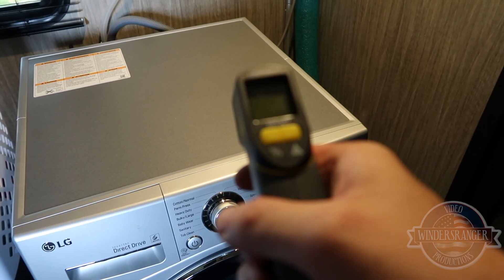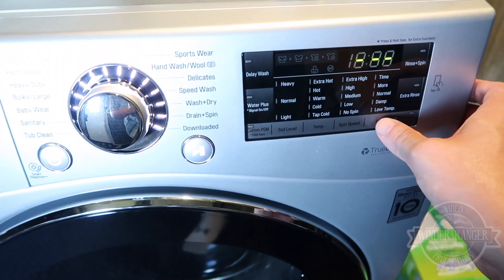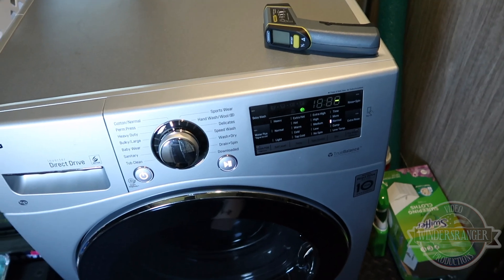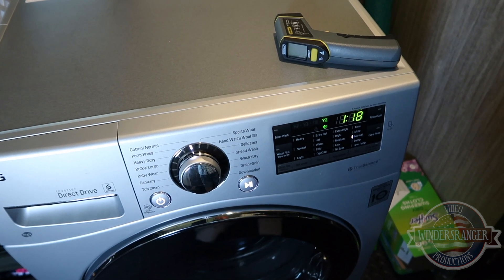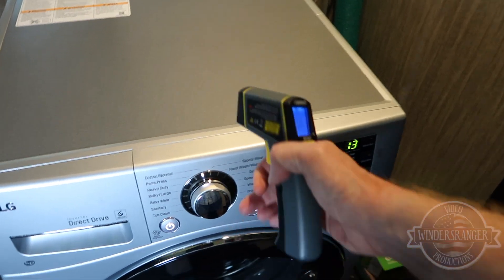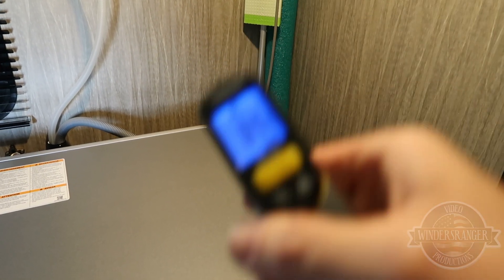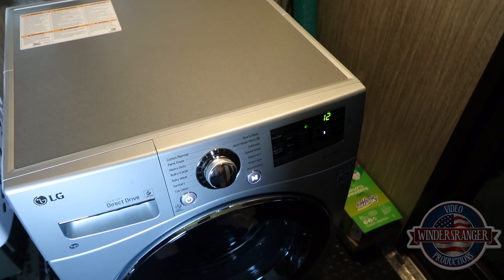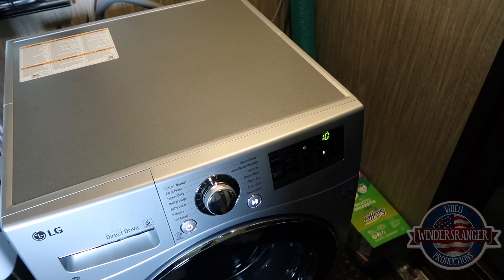Does the Washer/Dryer get hot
How hot does the LG washer Dryer combo WM3488HS get when drying clothes. In this video we will answer that question, or at least how hot the surfaces are around the dryer. This unit does not simply vent hot air into the space where it is sitting. I wish I was able to see the inner workings a little better so I could answer where or how this unit manages its heat. My best guess is it uses tap water to cool and manage the hot air while drying and it discharges that water the same as it would during a spin cycle. The surface temperatures for the dryer seem to be hotter than the ambient room temperature is. I just did not have a thermometer to measure the ambient room temperature for this video.